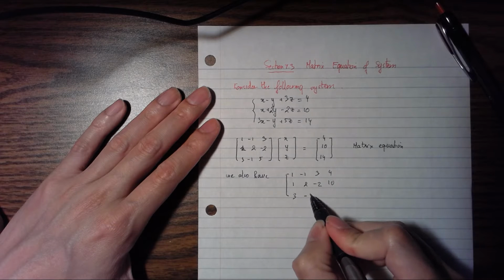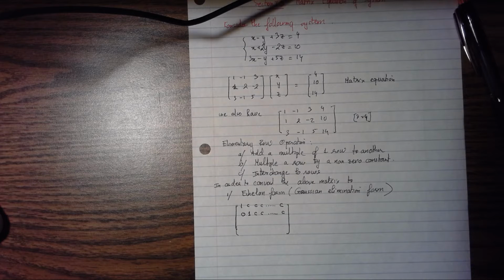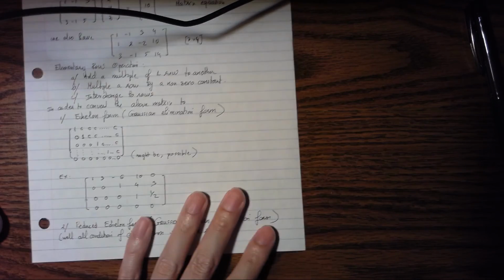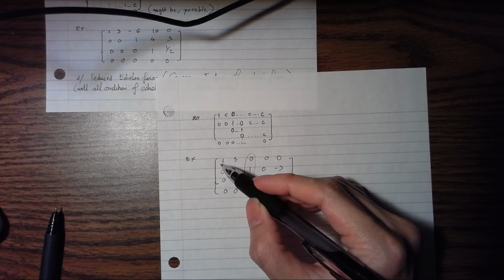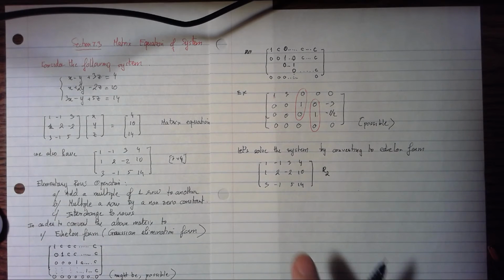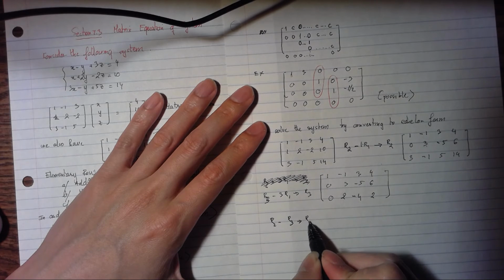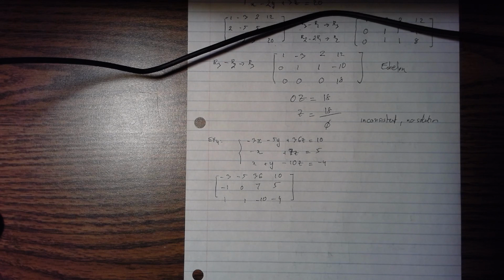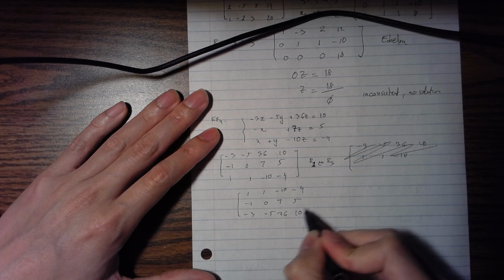MAC1140 Video 12 Section 7 3 Matrix Equation and Echelon Form